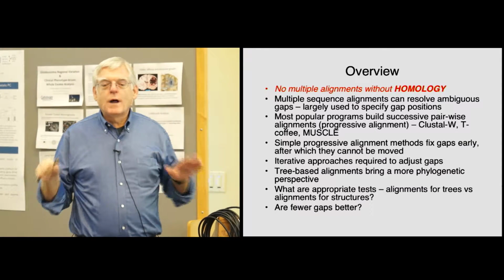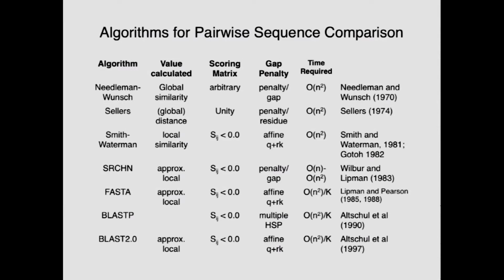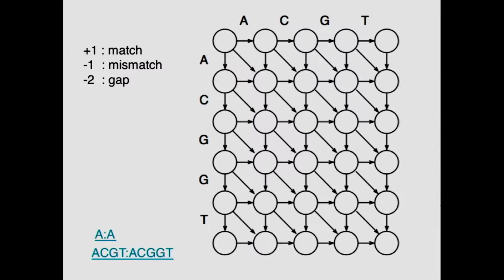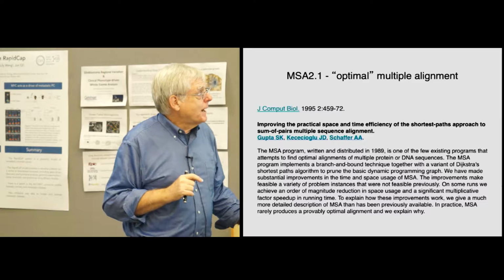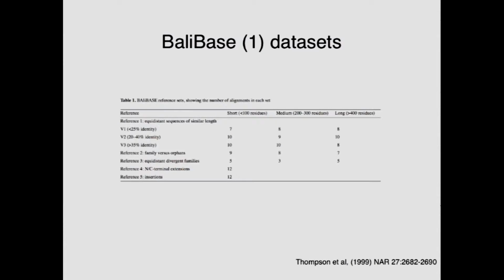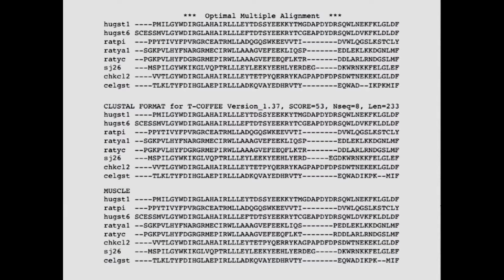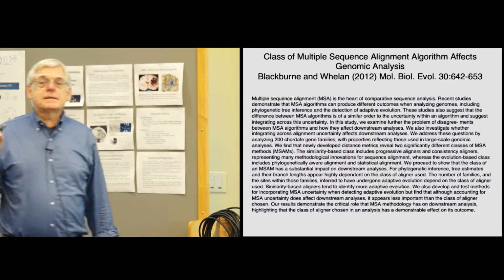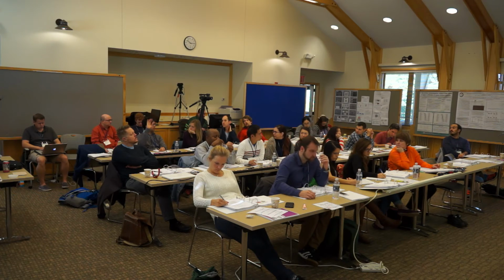CCG 2015 Pearson 4 MultipleSequenceAlignment